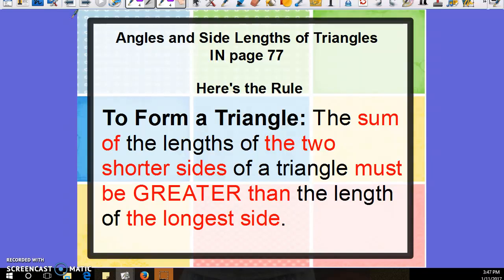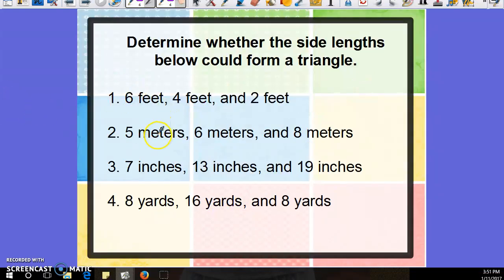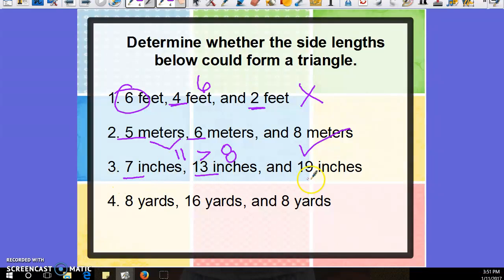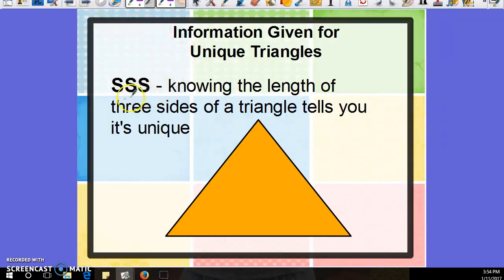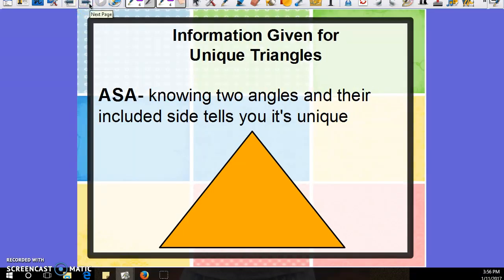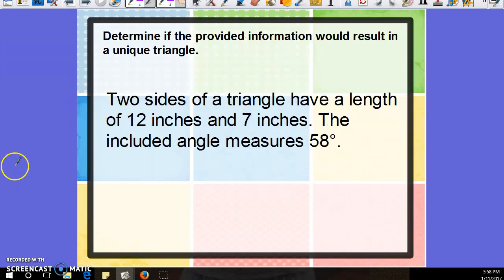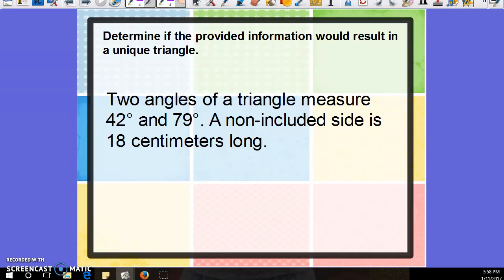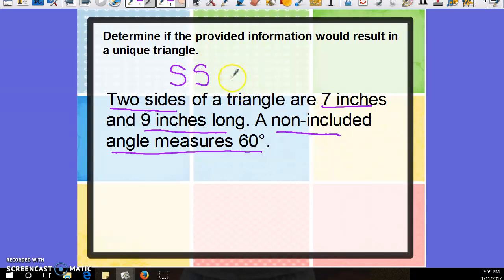Triangles- Side Lengths and Unique Triangles